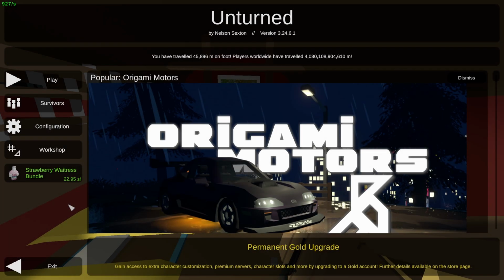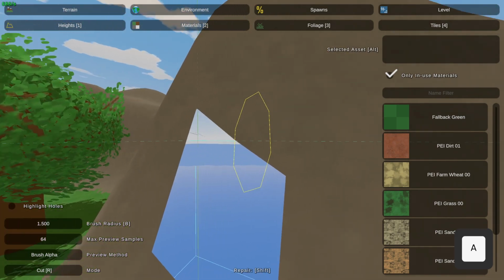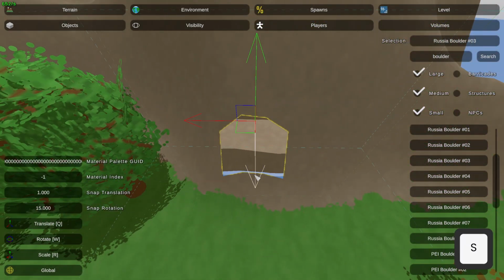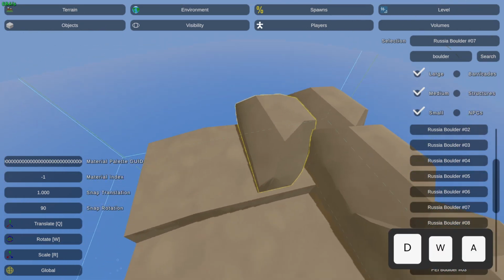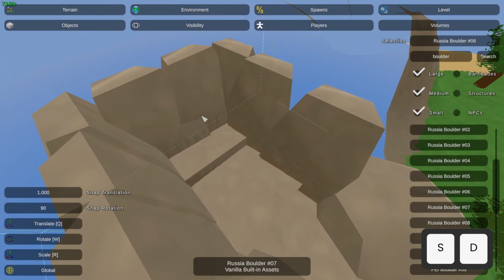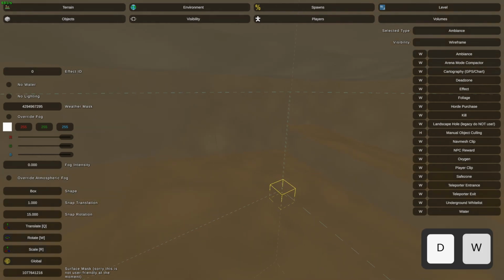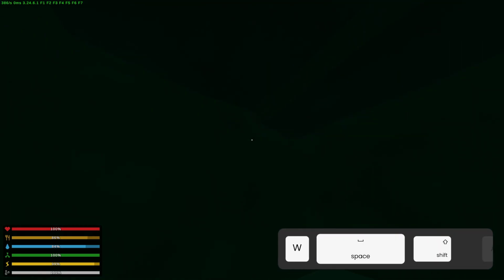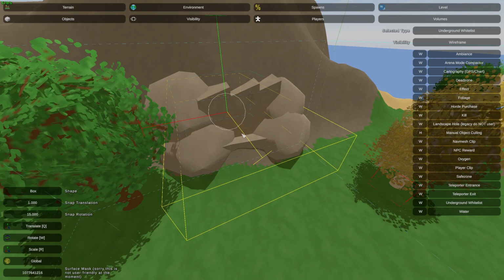How to Make Caves in Unturned Map Editor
Learn how to make caves on your map in Unturned map editor.

🎥 Created by MCrow

00:00 - Intro
00:09 - Finding a spot
01:17 - Using Cut tool
04:04 - Bulding a cave with boulders
15:20 - Adding Ambience volume
18:09 - Testing
20:05 - Underground Whitelist
23:12 - Outro